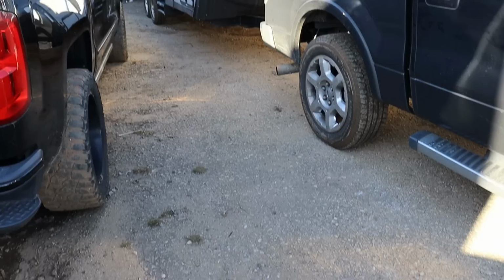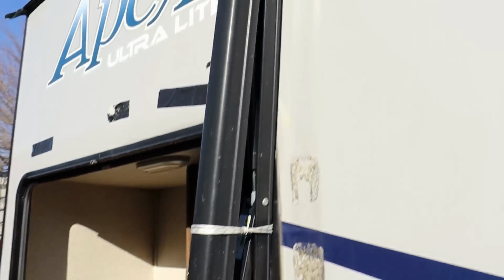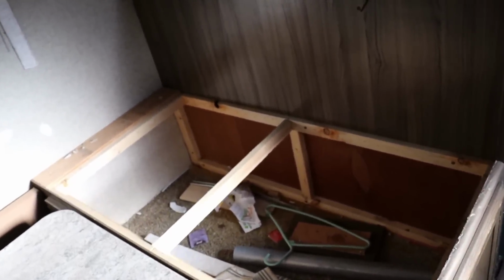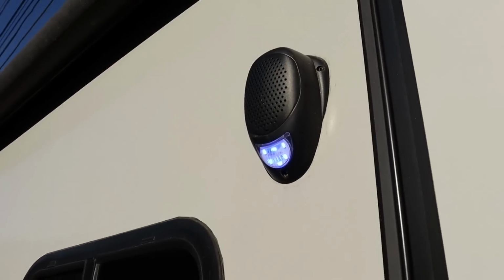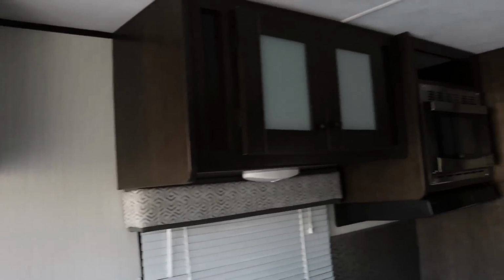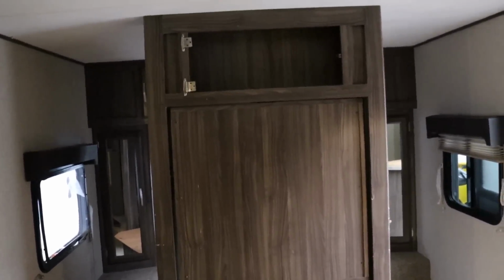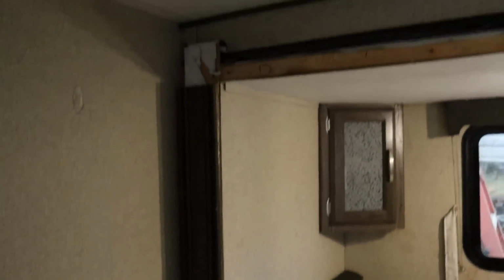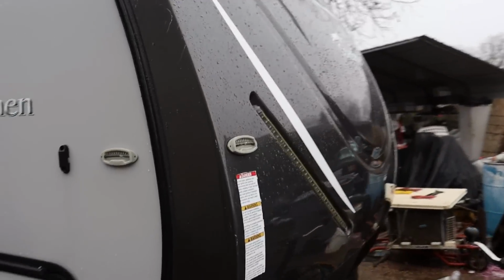WE BOUGHT TWO CHEAP FLOODED CAMPERS DID WE GET A BAD DEAL?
Unique Code for 20% a Mattress Purchase: nikobrothers

Welcome Back Guys! 2 flood more campers and that's it. Mike goes through the final 2 campers, finds more hidden damage.